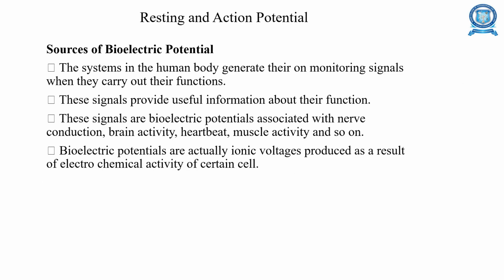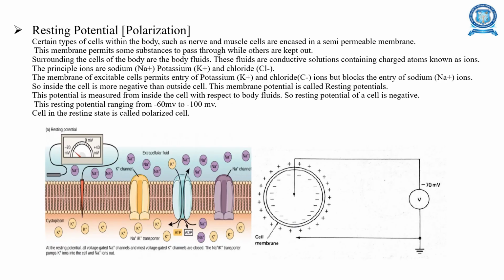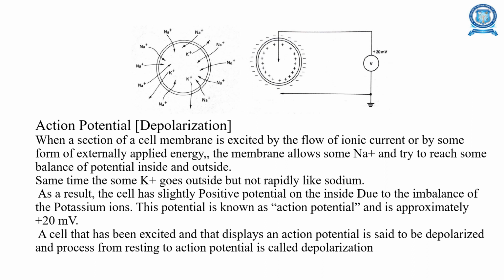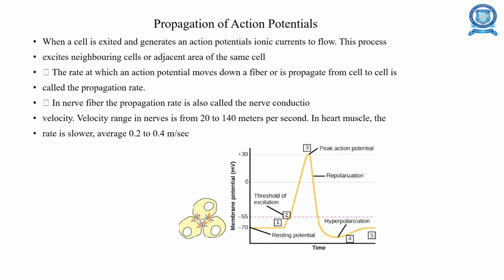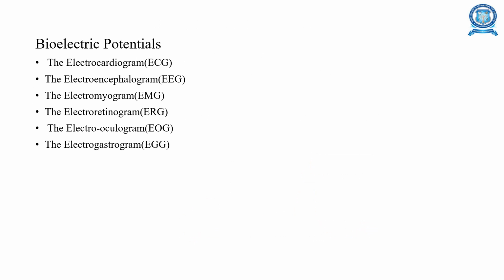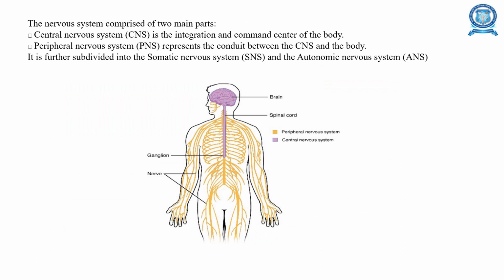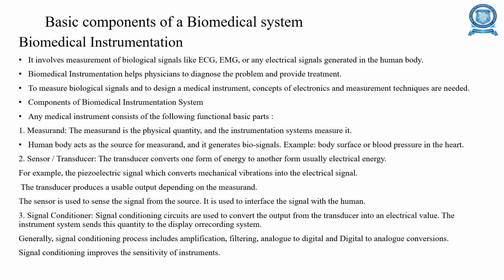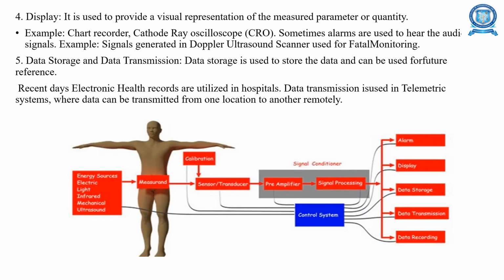Cell and Structure